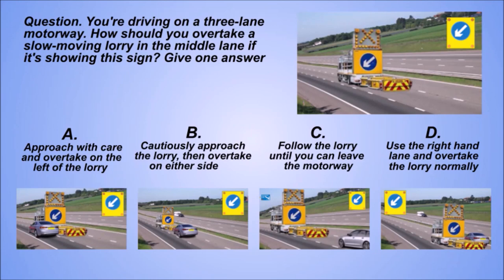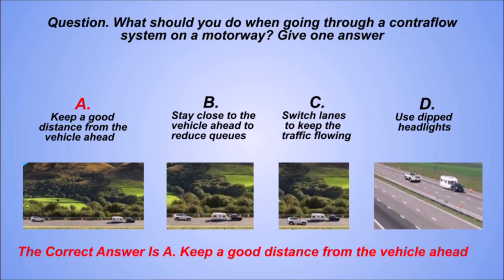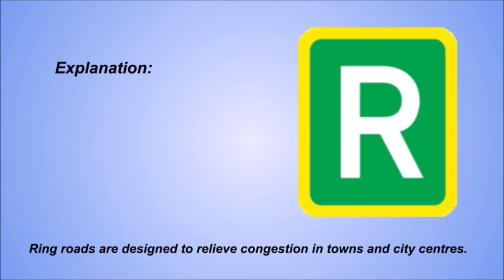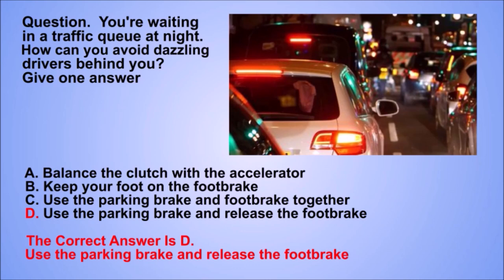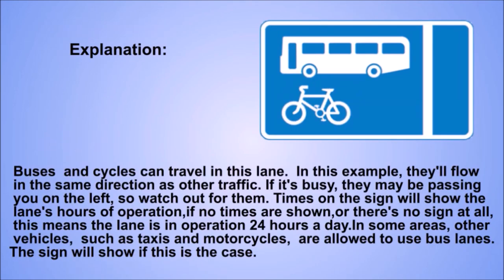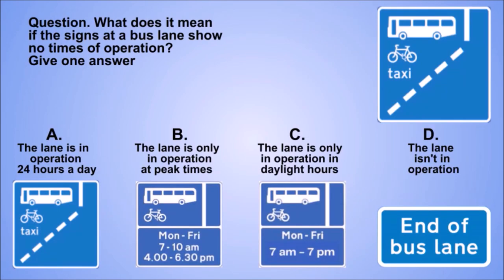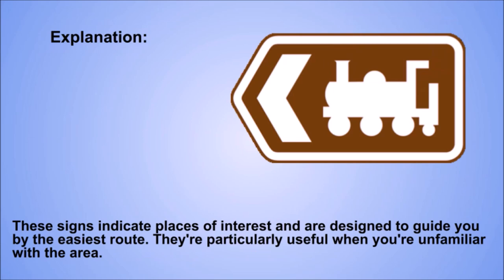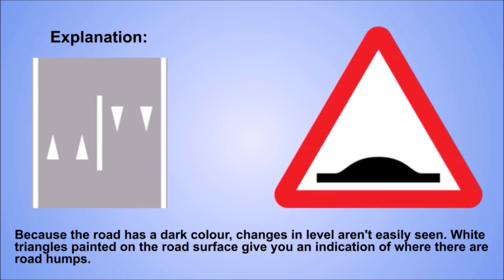DVSA Car Driving Theory Test In 2024 / Car Mock Test 50 Questions & Answers Updated UK. #12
DVSA Car Driving Theory Test In 2024.
To pass your car driving theory test in 2024, you’ll need as much practice as possible, here are free 50 questions and answers from the latest car driving theory test in 2024, to get you prepared for your real test.